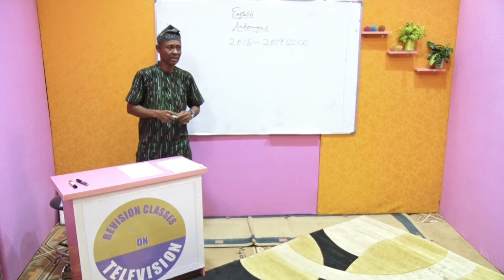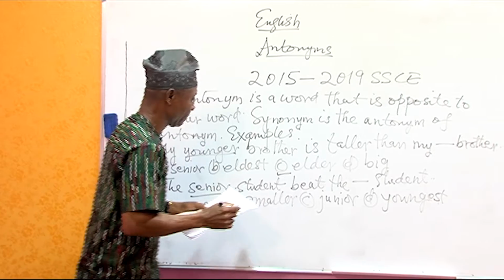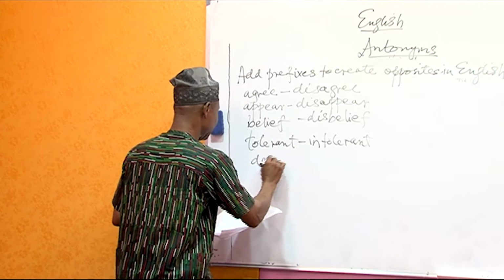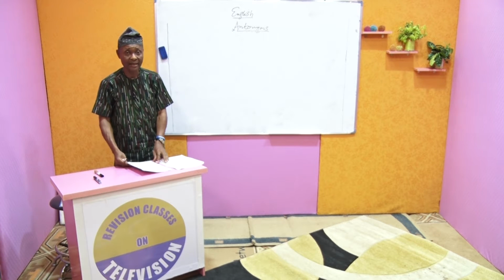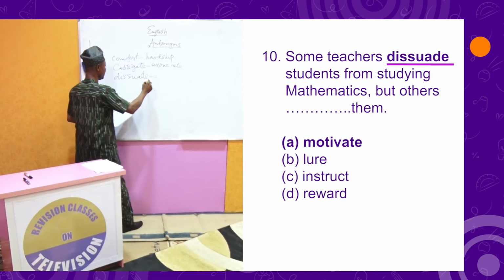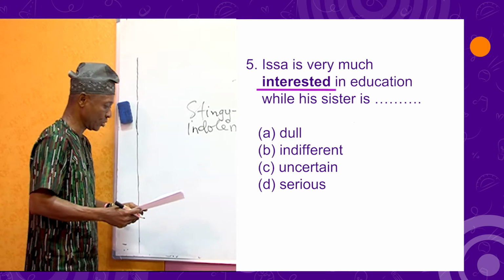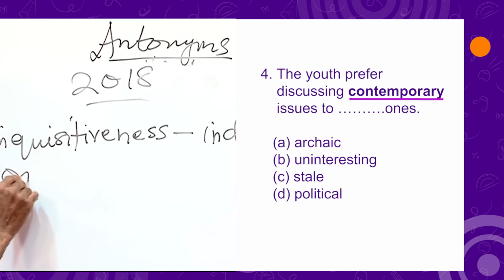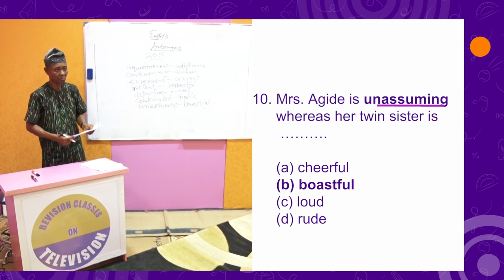Revision Classes On Television | Episode 28 | 12th August | NTA